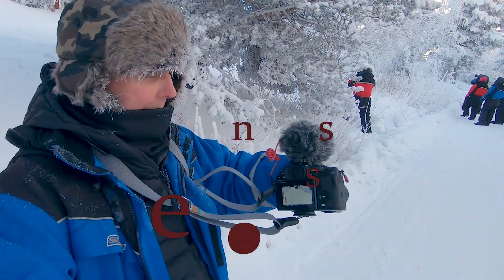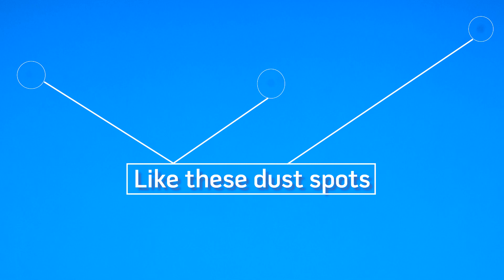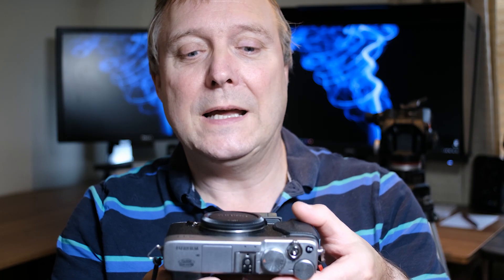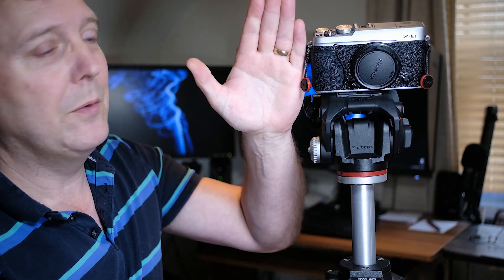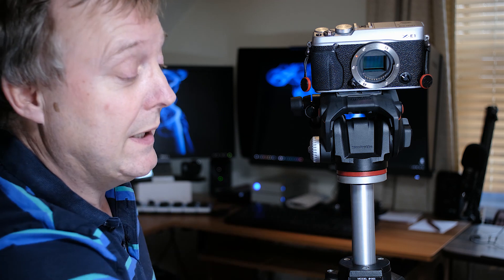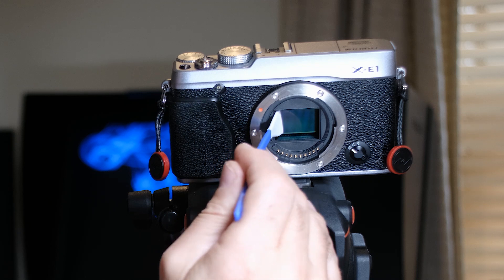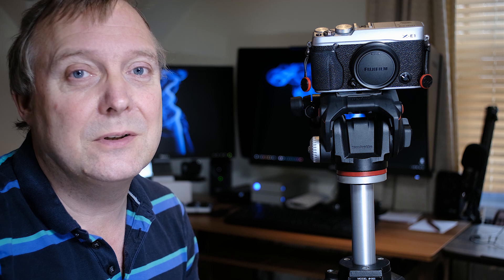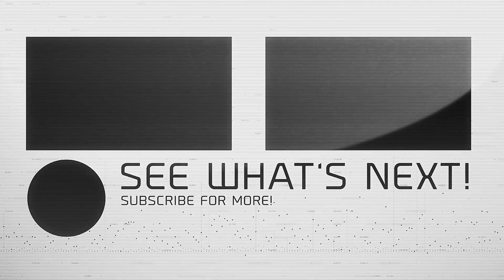Cleaning the Sensor in your Fuji Camera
A look at my method of cleaning my Fuji Cameras Image Sensor when it has dust spots on it this is a dry cleaning technique no fluid used.

Amazon UK link to the Swabs
Amazon US link to the Swabs